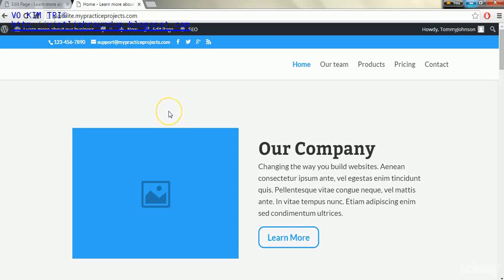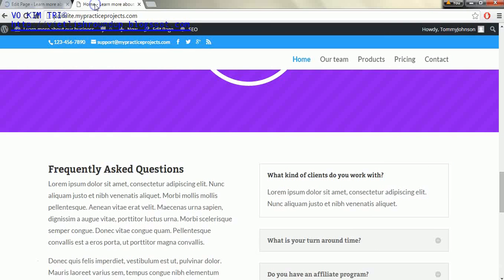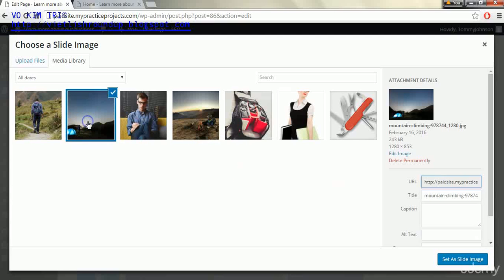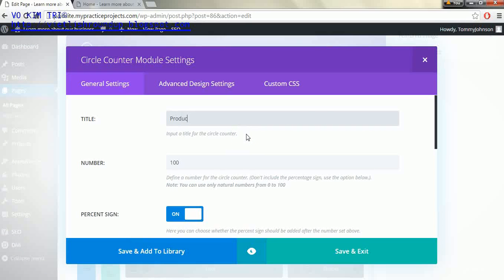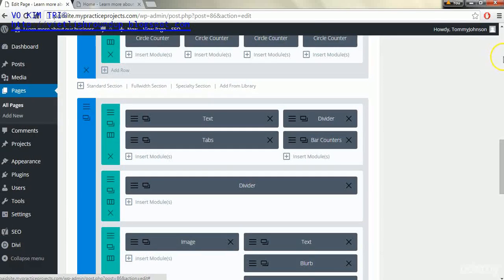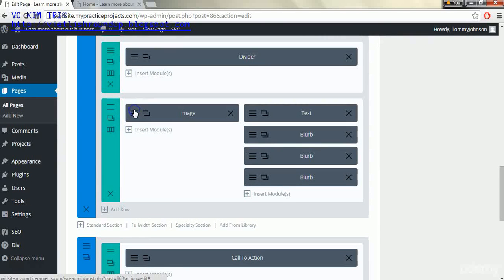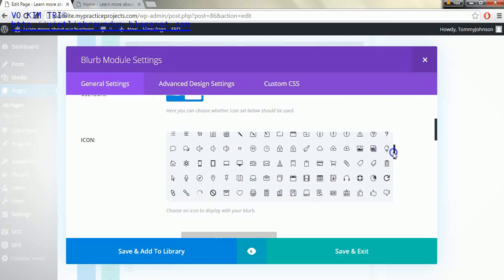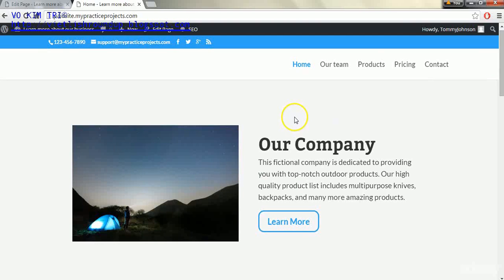68. Editing the Homepage.